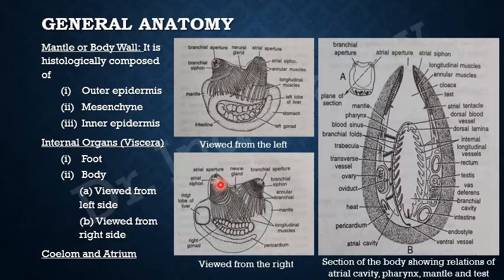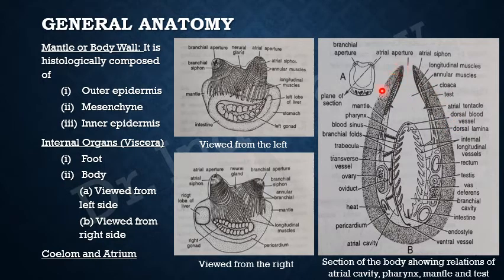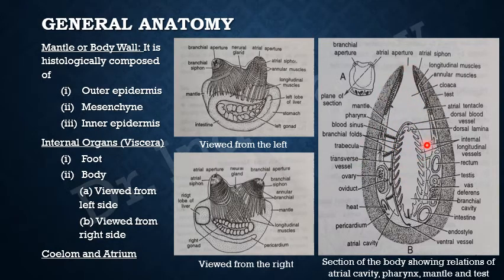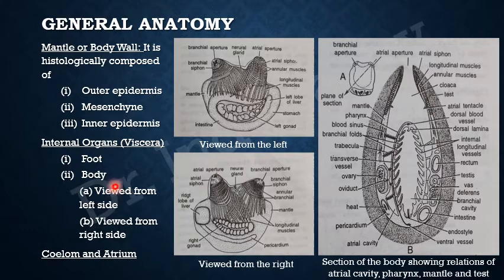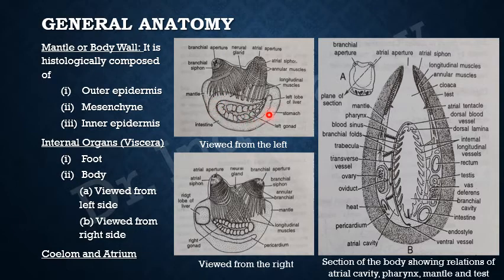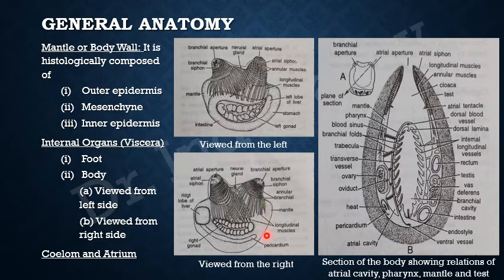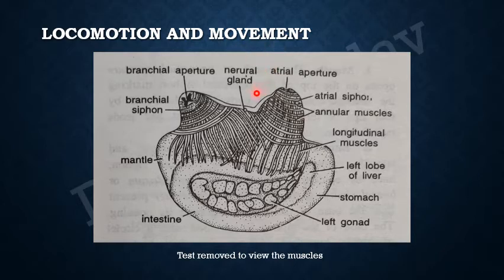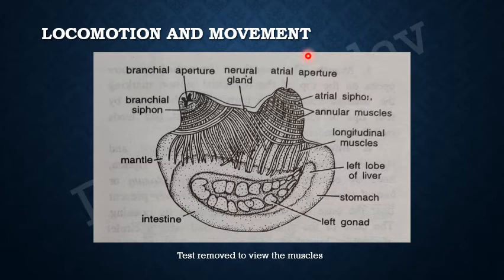Life History of Herdmania 3